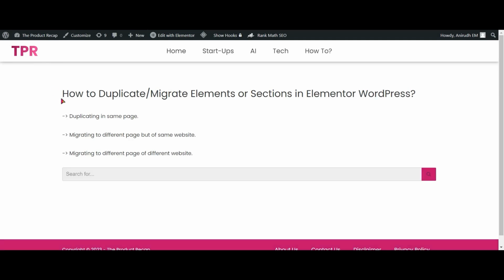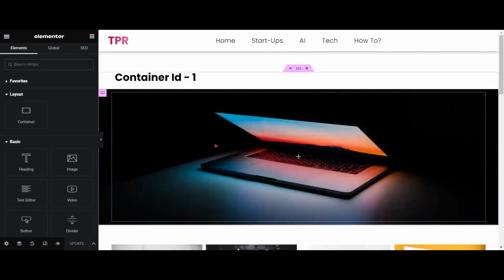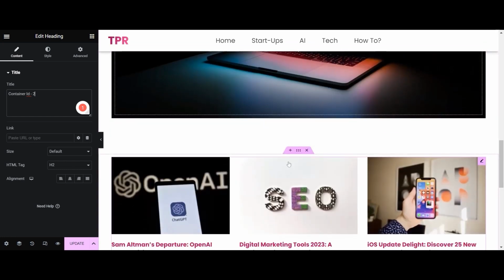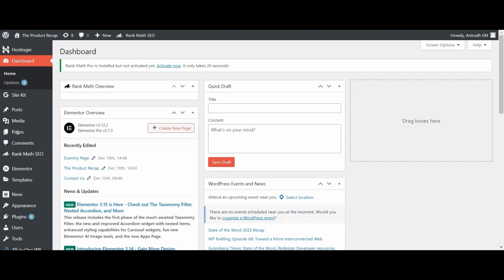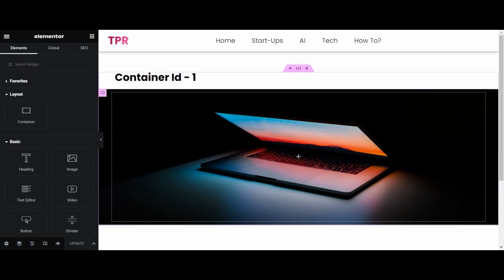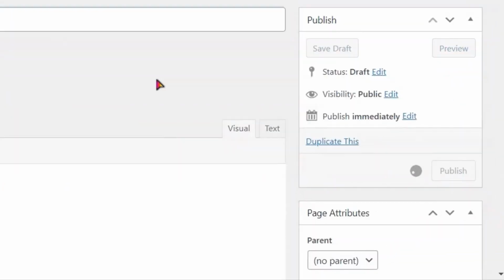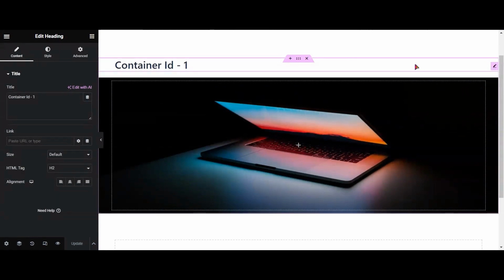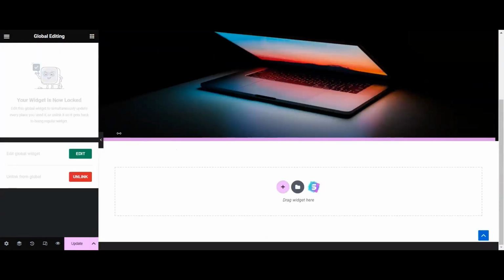How to duplicate columns in WordPress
Duplicating columns in WordPress typically involves using the platform's built-in block editor (Gutenberg) or a page builder plugin that supports column layouts. This process allows users to efficiently replicate the design and content of one column onto another, streamlining the page creation and editing process. Users can achieve duplication by selecting the column block they wish to duplicate, then clicking on the options menu to find the 'Duplicate' function. For those utilizing page builders, the process may vary slightly, but generally includes similar steps of selecting the desired column and using the tool's duplicate or copy feature. This capability is invaluable for maintaining consistent layouts across different sections of a website, saving time and effort in content management and design.